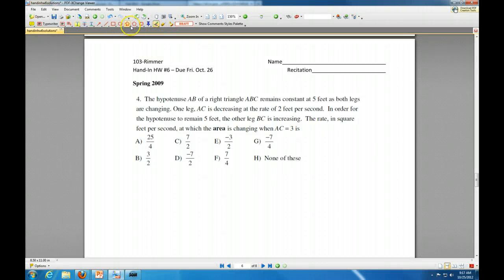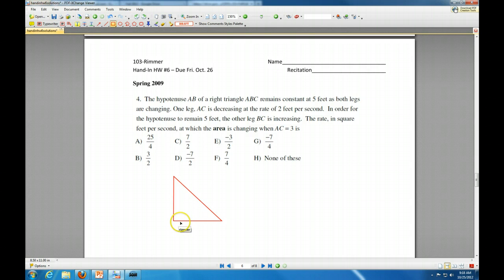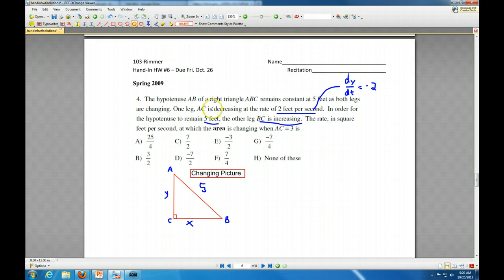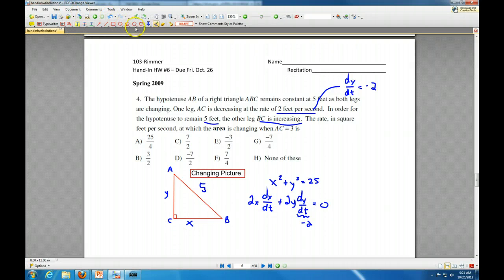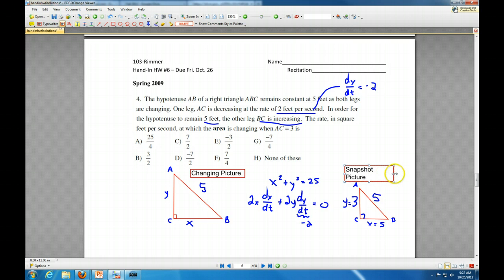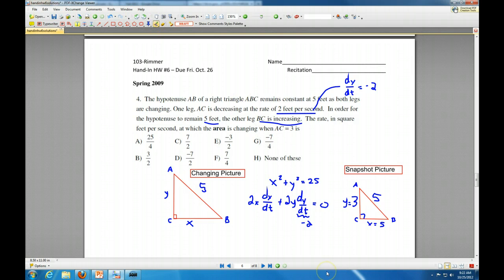UPenn Math 103 Related Rates Example 5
Calculus i: Related Rates Spring 2009 # 4